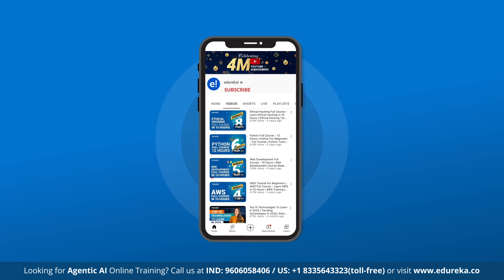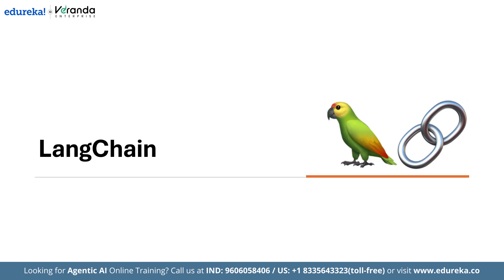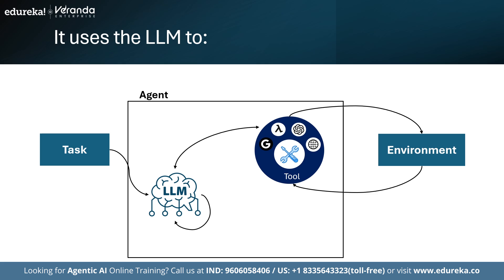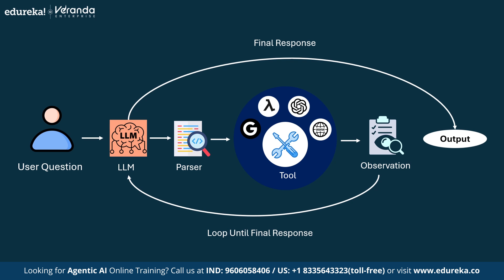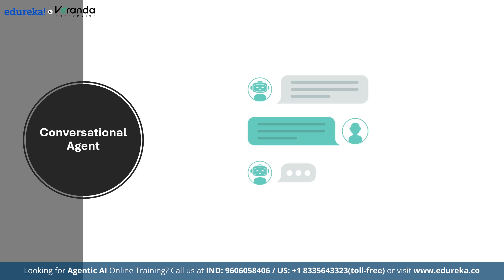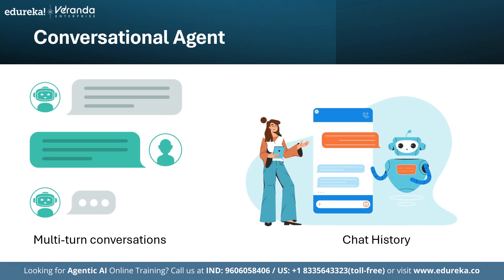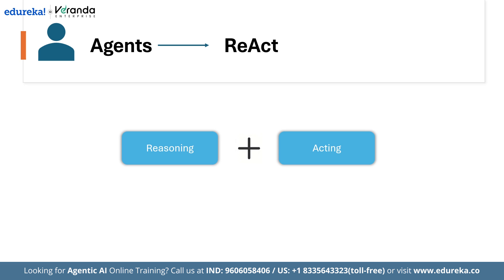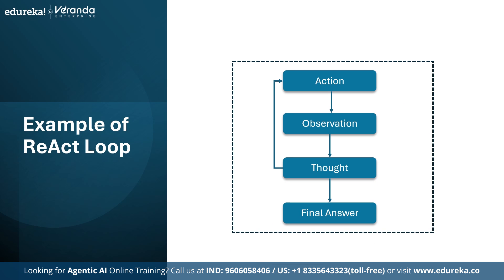LangChain Agents Explained | How LangChain Works to Create AI Agents | Edureka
In this Video on "LangChain Agents," discover how LangChain Agents turn AI from just answering questions to actually taking action! In this video, we explain what LangChain Agents are, how they work using the powerful ReAct (Reason + Act) framework, and why they’re essential for building smarter AI applications. You’ll learn about different agent types like ZeroShotAgent and ConversationalAgent, and see a real-world example of how agents dynamically choose and use tools

Agentic AI Training Course Overview and Key Features
The Agentic AI course enables learners to build autonomous AI agents using LLMs like GPT without coding. This course by Edureka offers hands-on projects and tools like LangChain, CrewAI, and AutoGen. It covers essential concepts of agentic AI, agentic AI design patterns and architecture, agentic RAG, building AI agents with different frameworks, AI observability and monitoring, and using no/low code tools for building agents.

What are the prerequisites for this Agentic AI Training Course?
Basic Python, ML, DL, NLP, generative AI, and prompt engineering knowledge is needed. Refresher materials are provided before live sessions.

Who should take this AI Agents Training Course?
The course is ideal for:

AI Enthusiasts and Developers
LLM Engineers & Generative AI Engineers
AI Research Scientists
AI/ML Practitioners
Freshers looking to enter AI roles
Professionals aiming to use Agentic AI for automation, reasoning, and decision-making